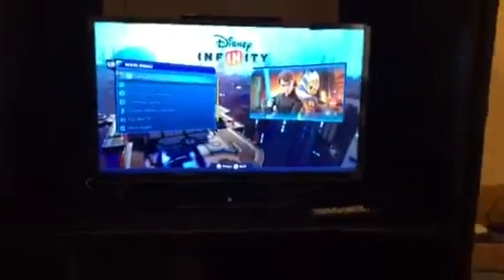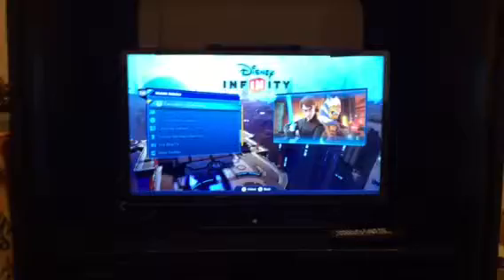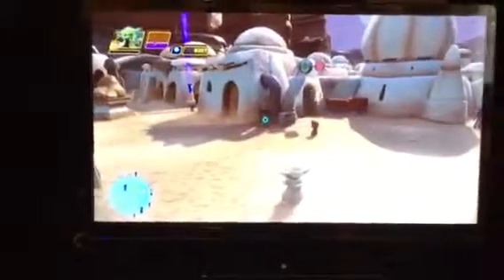FirstToPlaySweepstakes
My brother playing Disney infinity 3.0